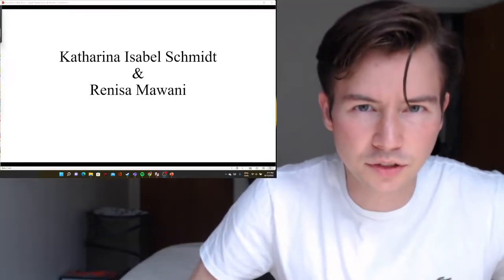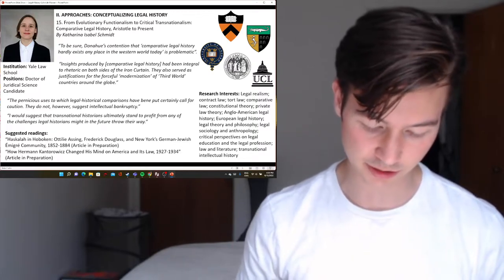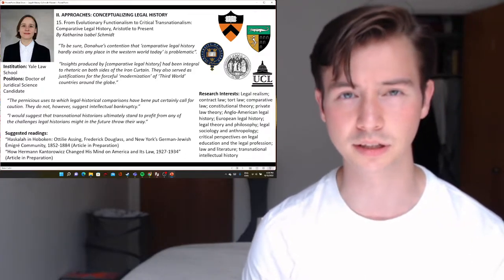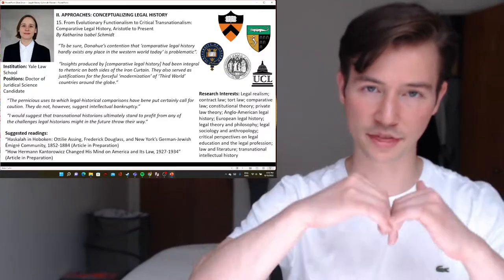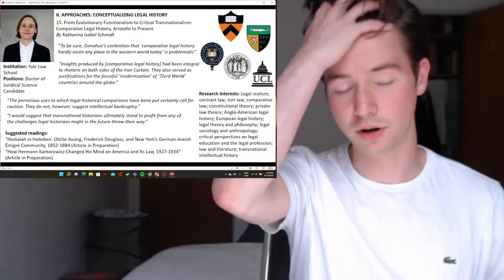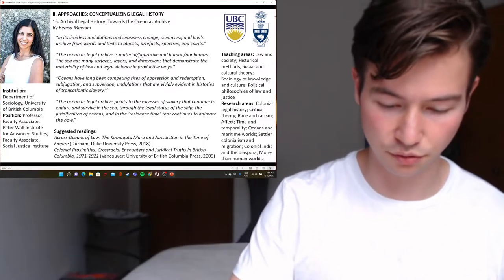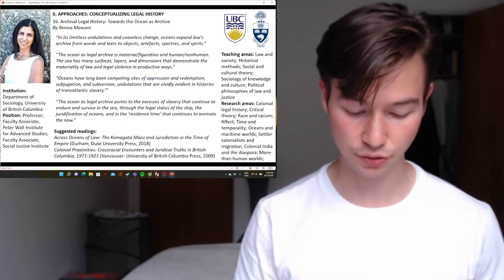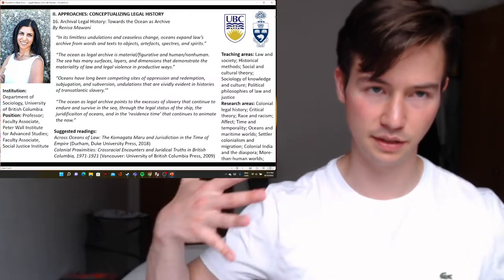Comparative Legal History | Archival Legal History | Schmidt & Mawani | Legal History and Historians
From the Oxford Handbook of Legal History:

Section II. Approaches: Conceptualizing Legal History
Chapter 15:  From Evolutionary Functionalism to Critical Transnationalism: Comparative Legal History, Aristotle to Present by Katharina Isabel Schmidt
Chapter 16: Archival Legal History: Towards the Ocean as Archvie by Renisa Mawani